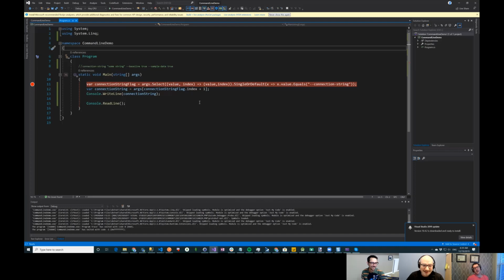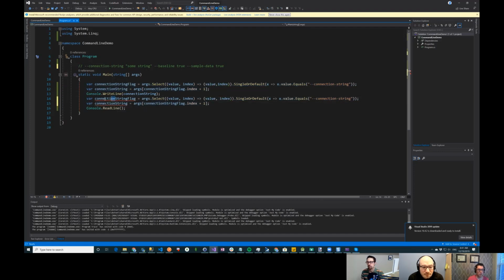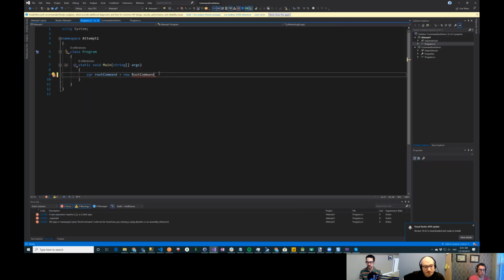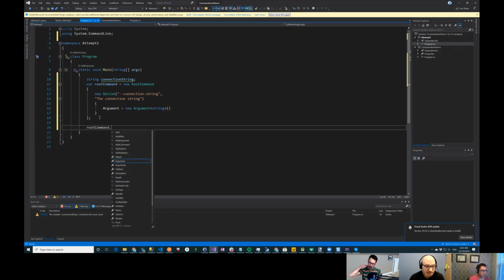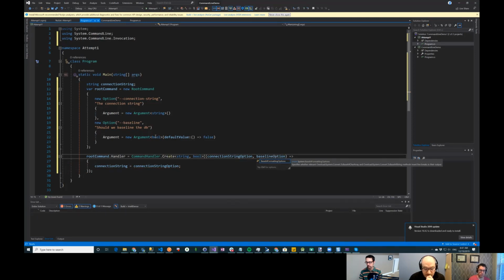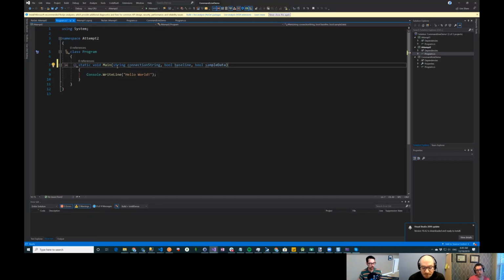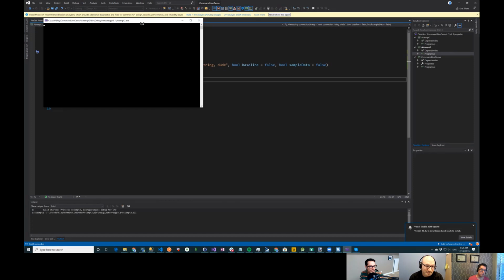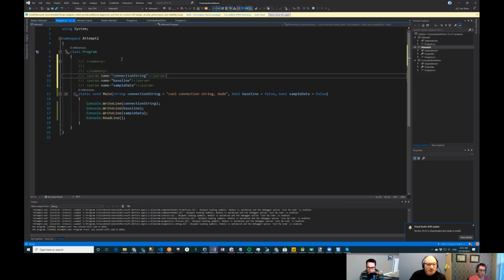#144: Parsing Command Line Arguments in .NET Core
Parsing command-line arguments in .NET applications has always been a bit of a pain. There are lots of libraries which make things easier. In today's episode, we look at System.CommandLine and how it magically makes parsing arguments a snap.